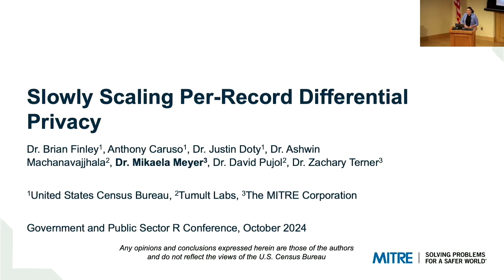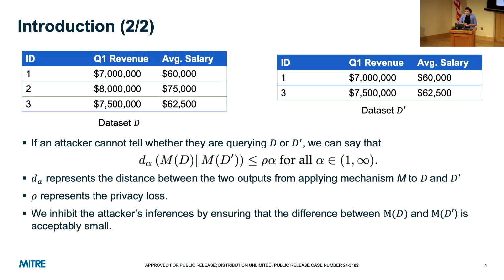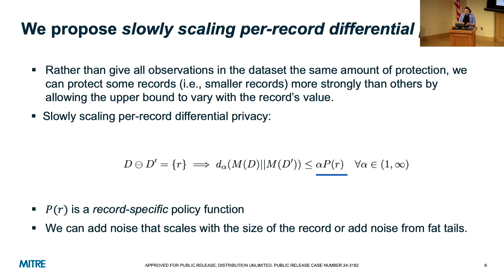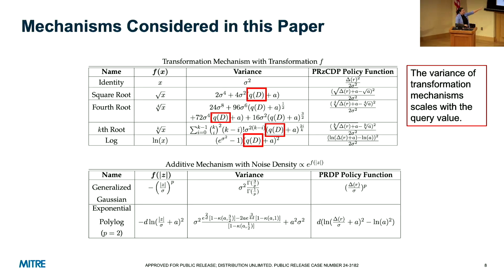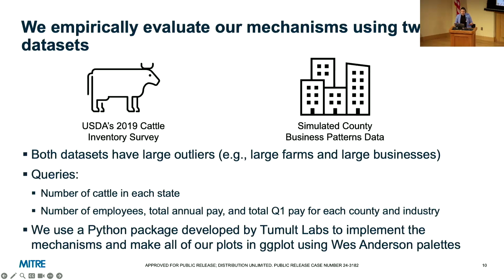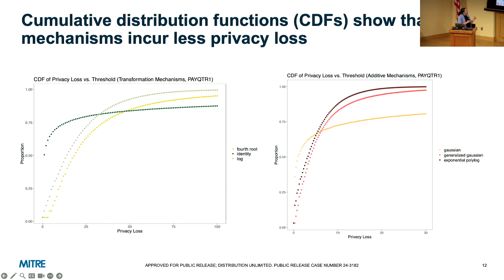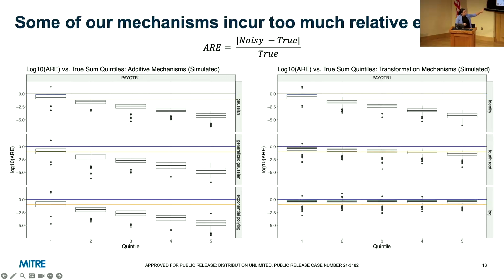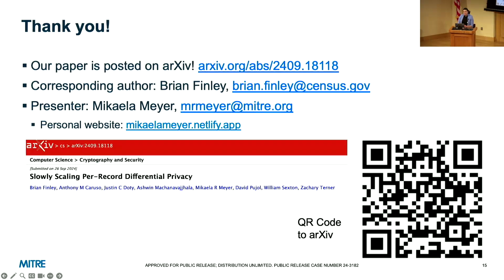Mikaela Meyer - Slowly Scaling Per-Record Differential Privacy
Slowly Scaling Per-Record Differential Privacy by Mikaela Meyer

Abstract: The goal of differential privacy is to hide the presence, absence, or value of any particular record in a dataset. To do this, random noise is added to published statistics so that an attacker looking at these statistics will not know if a given record is in the dataset. If a statistic's distributions changes little with the addition, deletion, or alteration of a single record in the underlying dataset, the record's privacy is preserved. More influential records - those whose absence, presence, or alteration would change the statistics’ distribution more - typically suffer greater privacy loss. The per-record differential privacy framework quantifies record-specific privacy guarantees, but existing per-record mechanisms let these guarantees degrade rapidly (linearly or quadratically) with influence. While this may be acceptable in cases with some moderately influential records, it results in unacceptably high privacy losses when records’ influences vary widely,as is common in economic data.

We develop formal per-record differential privacy mechanisms for releasing statistics from data with many outlying values, such as income data. These mechanisms ensure that a per-record differential privacy guarantee degrades slowly in the protected records’ influence on the statistics being released. We develop mechanisms with privacy guarantees that instead degrade as slowly as logarithmically with influence. These mechanisms allow for the accurate, unbiased release of statistics, while providing meaningful protection for highly influential records. As an example, we consider the private release of sums of unbounded establishment data such as payroll, where our mechanisms extend meaningful privacy protection even to very large establishments. We evaluate these mechanisms empirically and demonstrate their utility.

Bio: Dr. Mikaela Meyer is a Senior Data Scientist at The MITRE Corporation. At MITRE, she has had the opportunity to apply her statistics and data science background to support the federal government. Prior to working for MITRE, Mikaela earned her Ph.D. in Statistics and Public Policy from Carnegie Mellon University. As a Ph.D. student, she applied statistical methods to research questions about the U.S. criminal legal system thanks to the support of the NSF Graduate Research Fellowship Program. Mikaela spent her undergraduate career at Purdue University where she was named a Truman Scholar and recognized for her commitment to public service. In her spare time, Mikaela enjoys exploring the DC area, powerlifting, crocheting, and playing board games.

Presented at the 2024 Government & Public Sector R Conference (October 29, 2024)